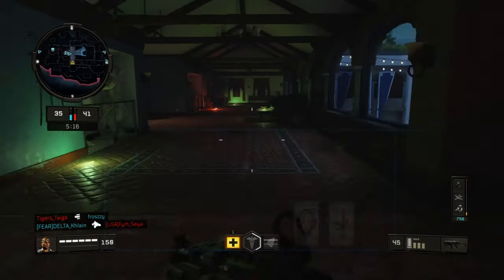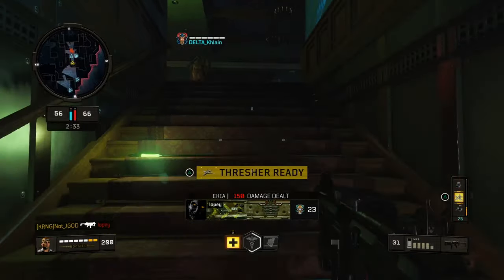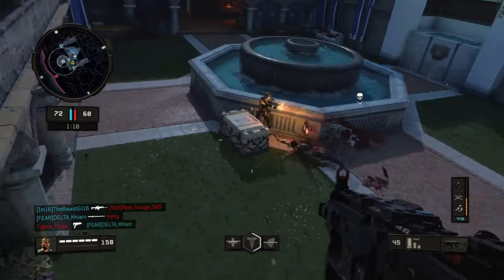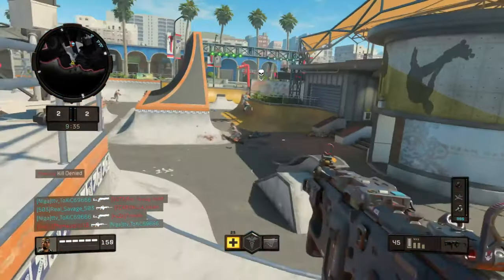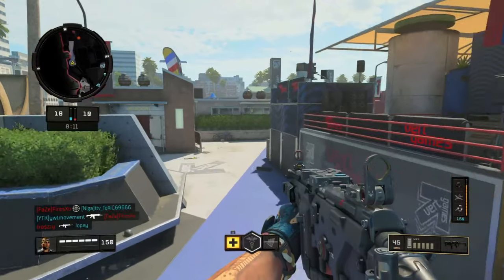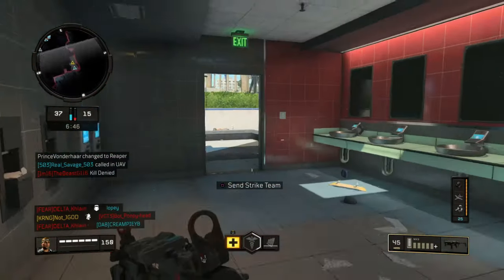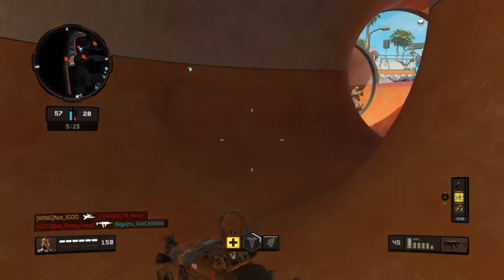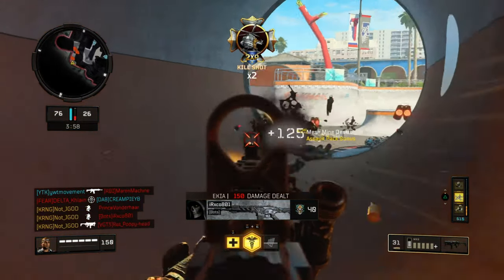The Most Underrated SMG that is Actually Good | CoD BO4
I explain why stock is the make or break attachment for the MX9 SMG in this 3 Attachment Best Class Setup for Call of Duty Black Ops 4. Both gameplays show how to use the class setup and how valuable streaks are to winning matches while carrying teammates.

Hope you appreciate the breakdown and learned something that can help you improve at Cod BO4 and will help you to stay alive longer.

Channel Focuses on CoD BO4 News &  BO4 Tips and Tricks for a Better KD and to Improve SPM.

If you are interested in having your gameplay reviewed:

2) Upload the Video to Youtube you want reviewed
3) Respond to my tweet asking who wants a breakdown